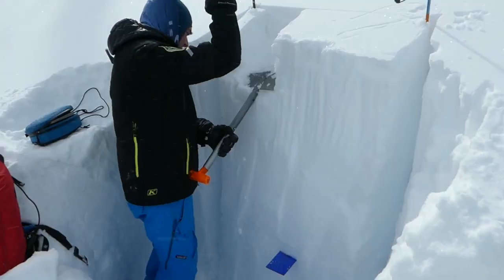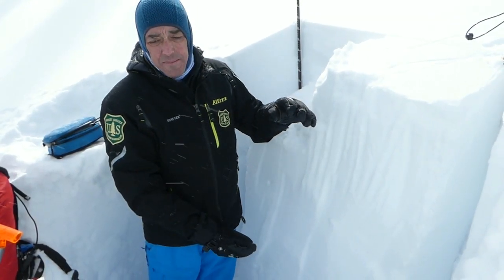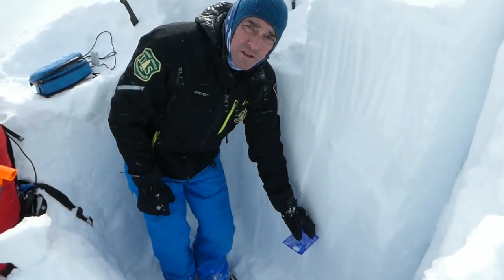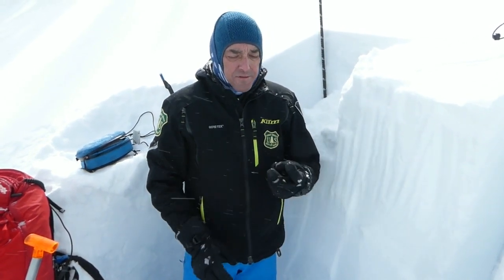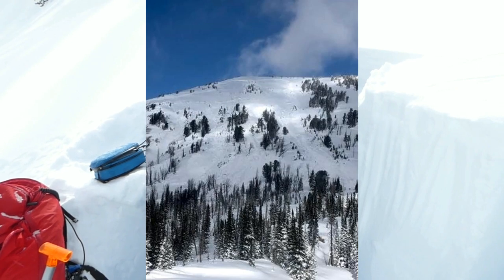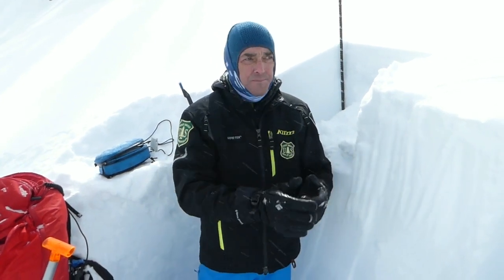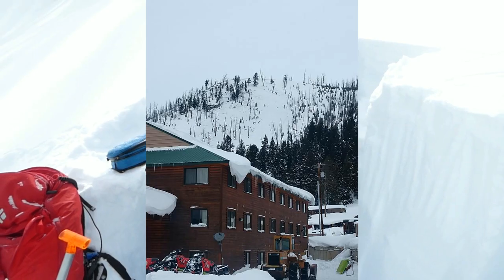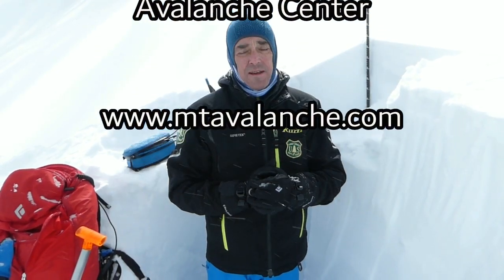Better, but not perfect; Cooke City - 13 February 2021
Doug Chabot of the GNFAC saw a few avalanches from 5 days ago, but nothing new. His snowpits revealed strengthening of layers, BUT, because of large avalanches from wind-loading, especially on thinner areas, he remains cautious. A skier or rider could trigger a large slide on a slope.